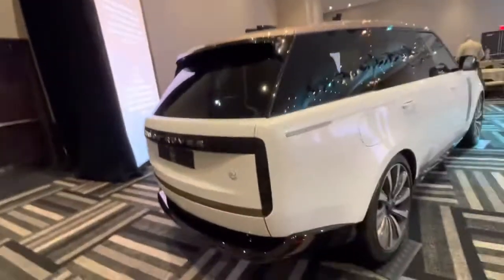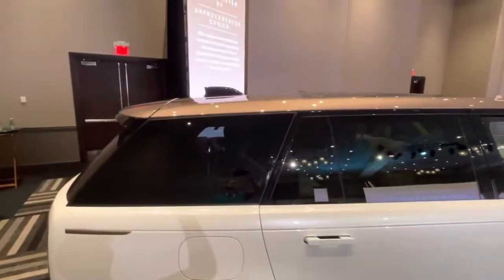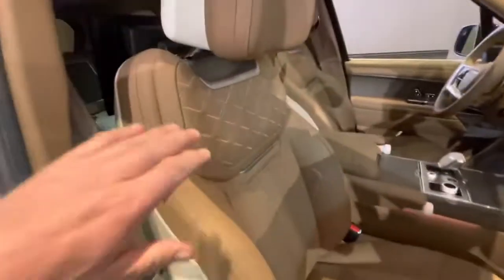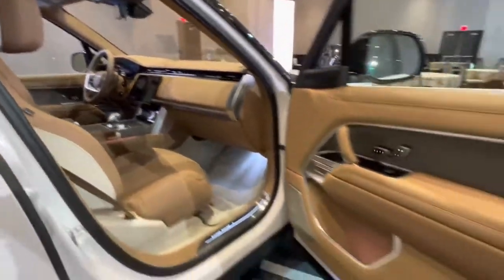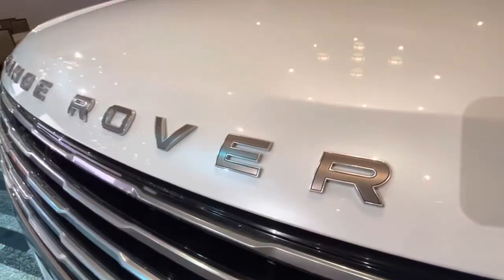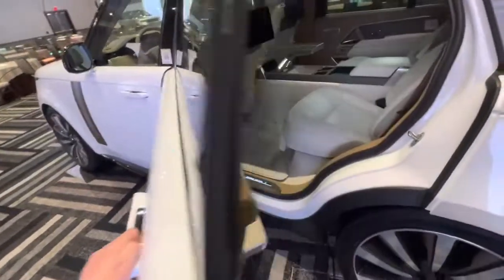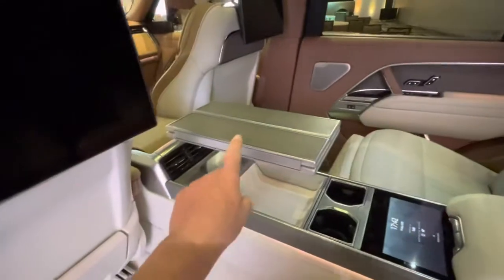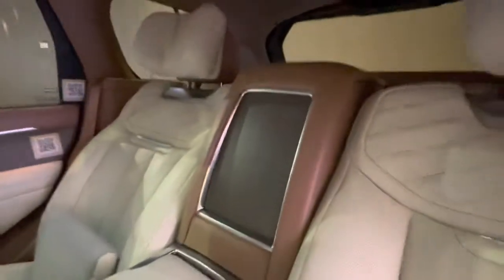Range Rover SV Autobiography 2023 Walkaround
Las Vegas 5/23